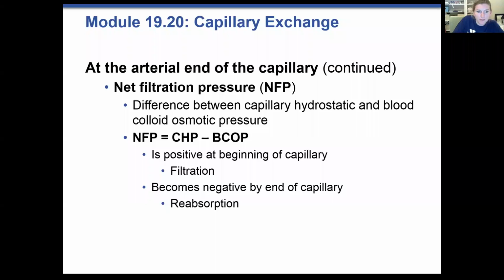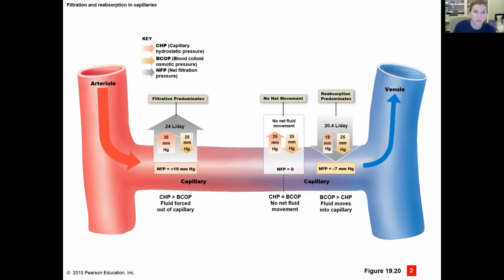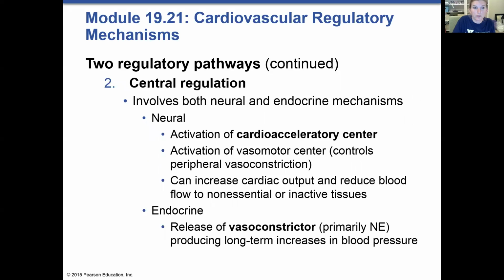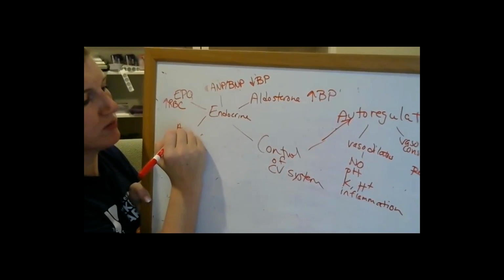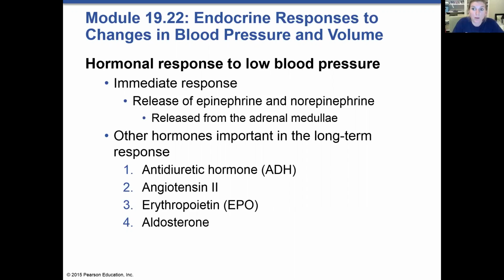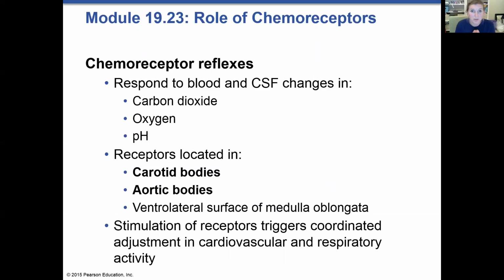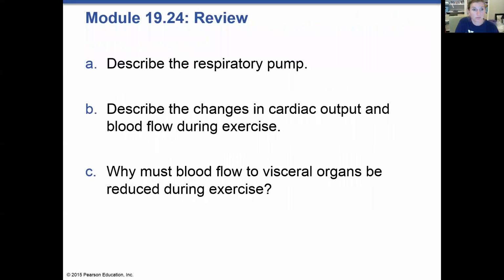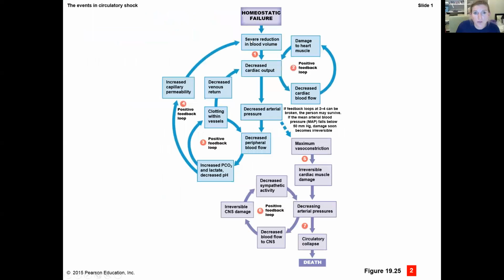Chapter 19 Part 9 Lecture